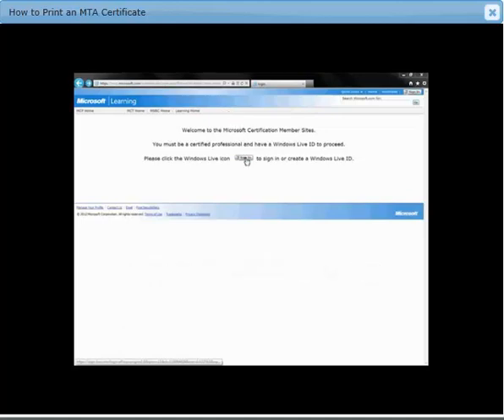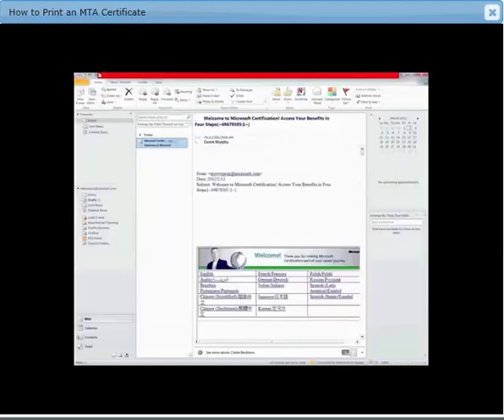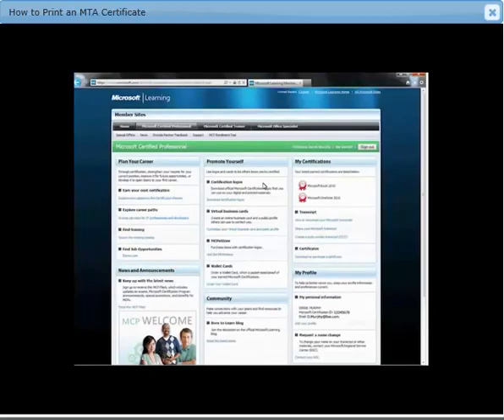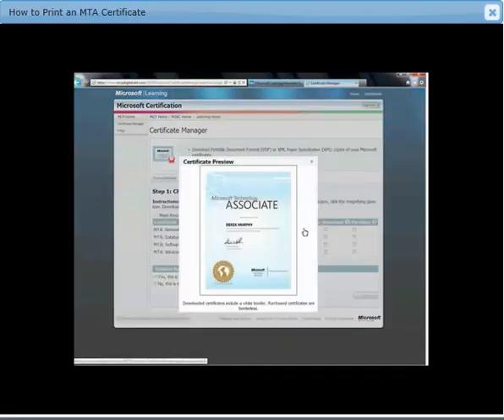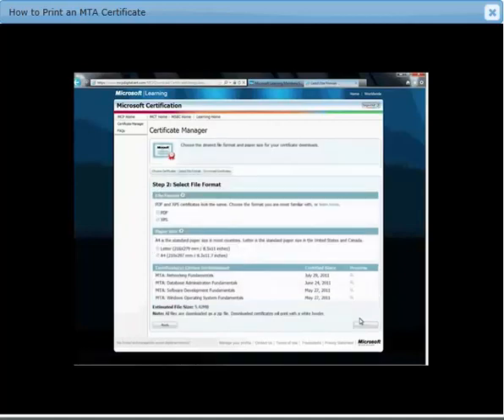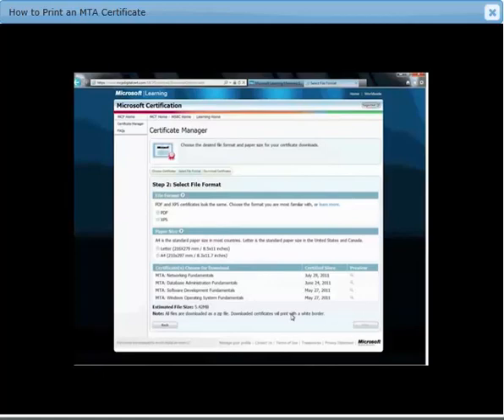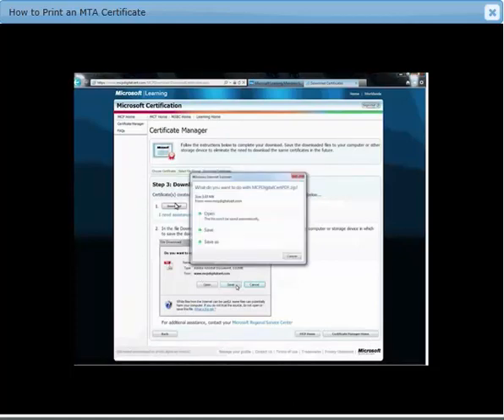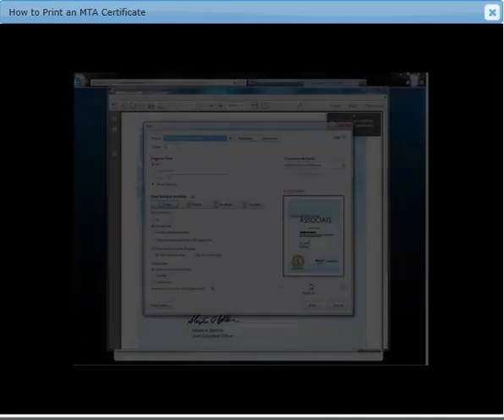Cetak Sertifikat MTA Exam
Cara mencetak sertifikat bagi yang lulus ujian MTA Exam. Bagi yang ingin lihat ke sumbernya silahkan kunjungi :